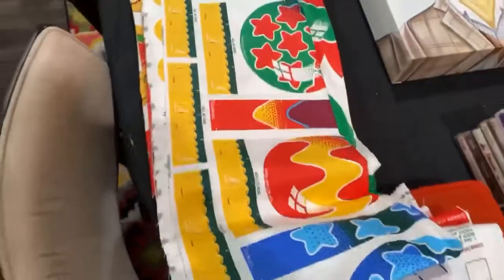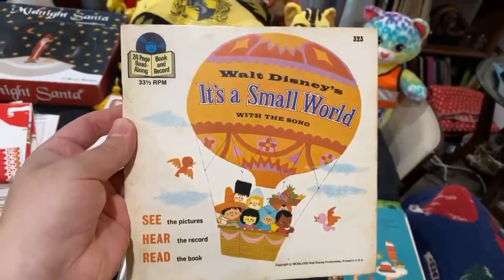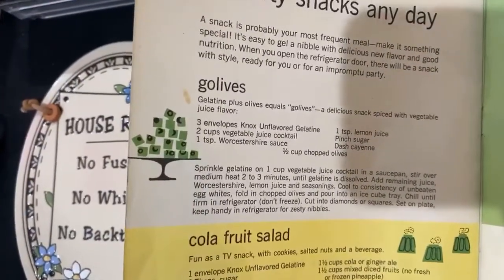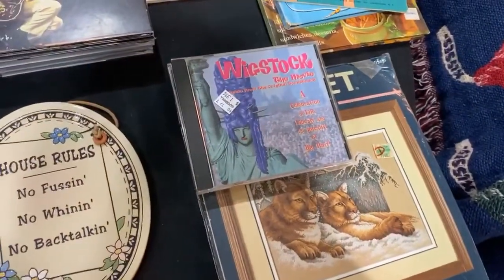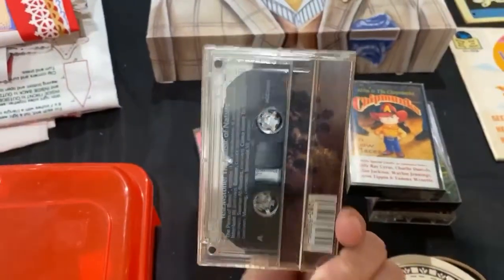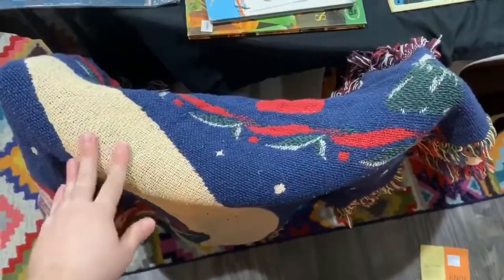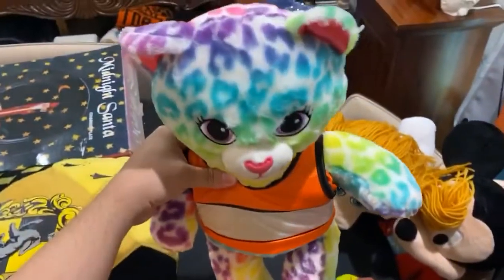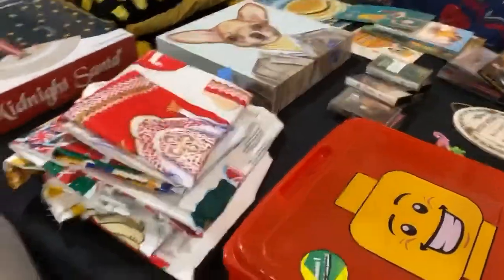Facebook Live Haul #3! Treasures from All Over: Plush, Tiki, CDs, Cassettes, Knick Knacks and More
Sunday Funday! Thanks for tuning in and seeing what things we bought recently to flip on eBay!

PetesTreasures.com

Hello everyone!  We are Aaron and Matt, a couple of treasure hunters! Pete is our Dog, Mascot, and Protector of Fine Treasures!